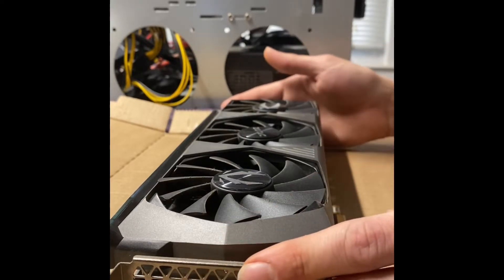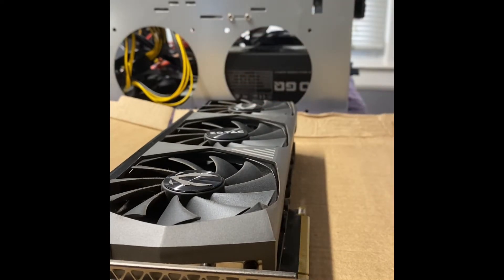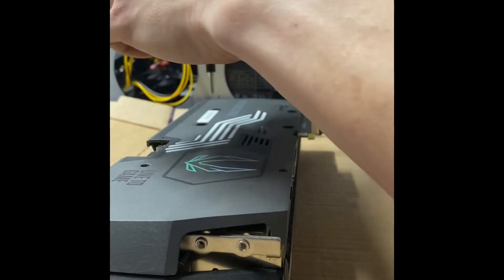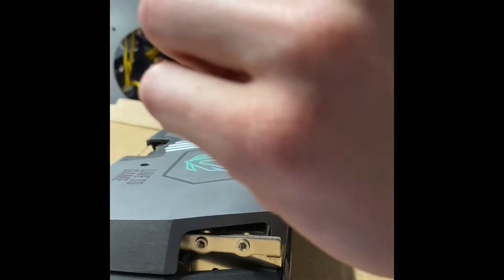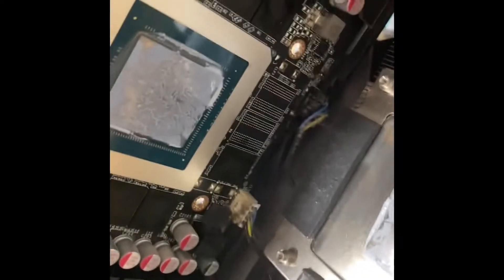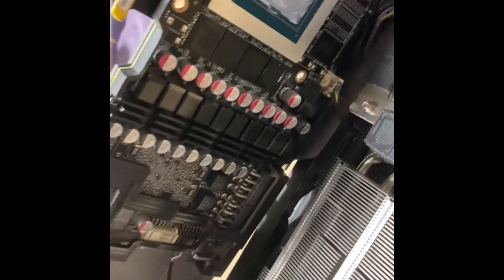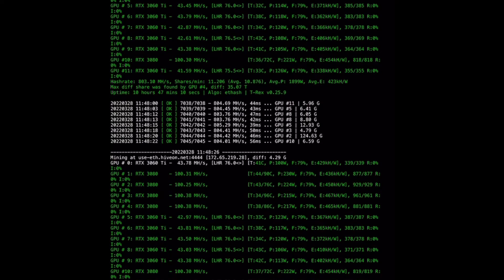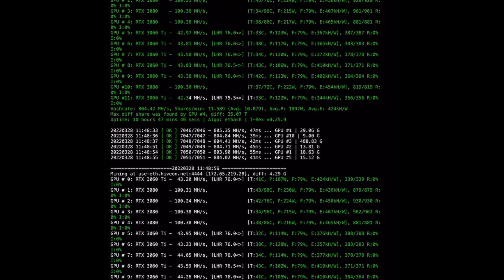Zotac 3080 Amp Holo thermal pad replacement and results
New thermals, cooler memory. Final Results at the End.